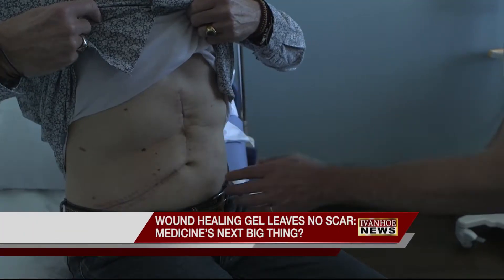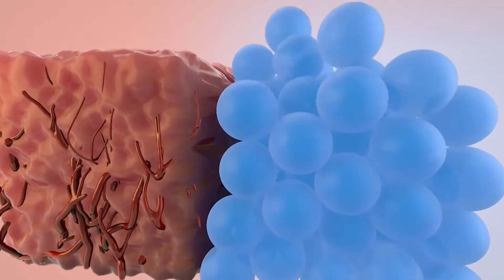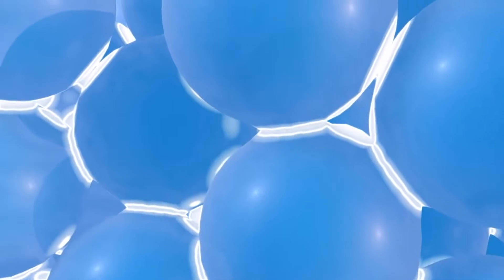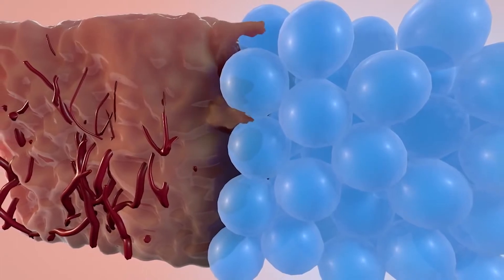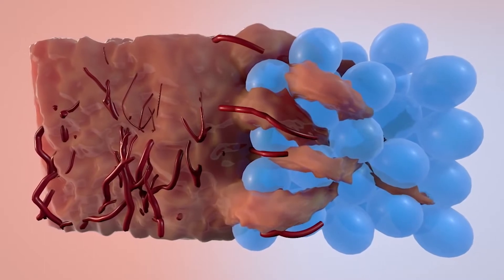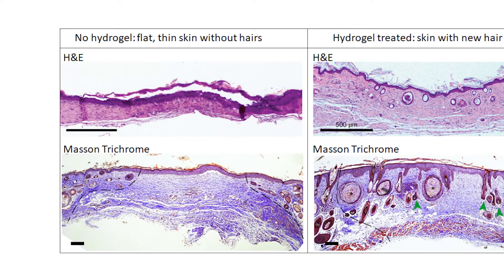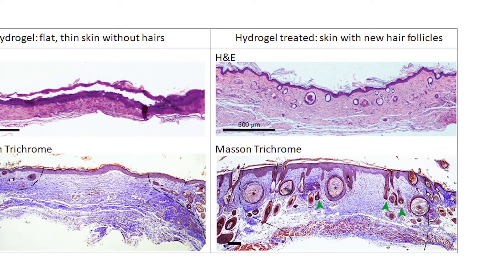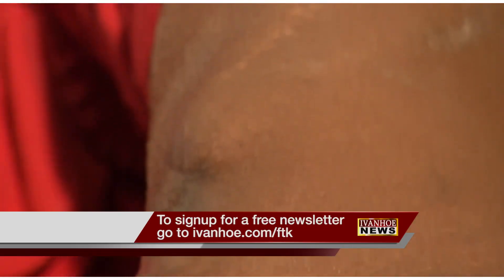WOUND HEALING GEL LEAVES NO SCAR: MEDICINE’S NEXT BIG THING?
Scientists have developed a new biomaterial with the consistency of gravy that may someday soon make injured areas of skin stronger.